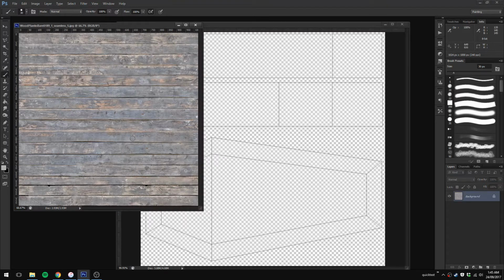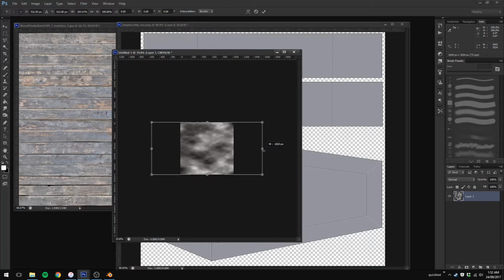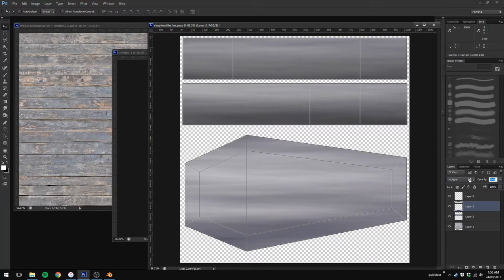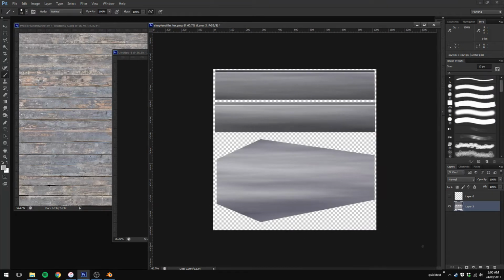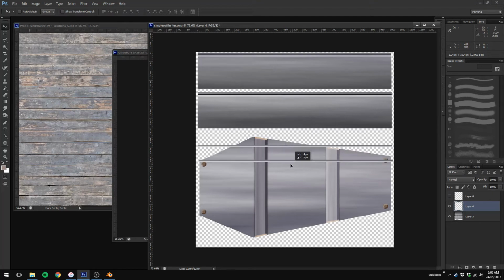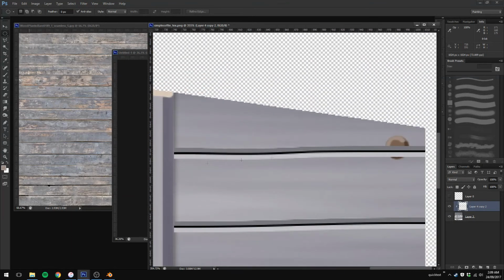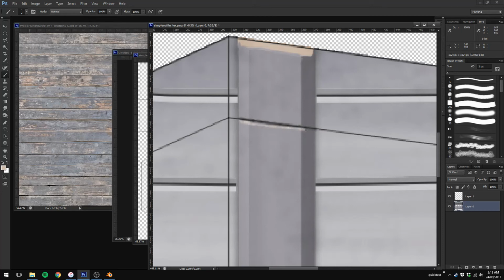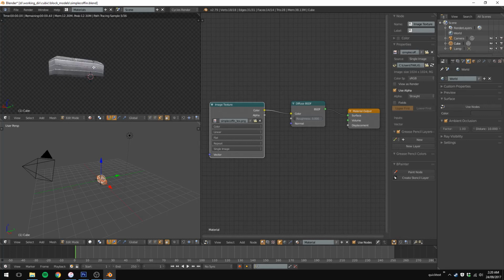Developer Diary 5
Sir Kewberth adds a texture to the coffin.